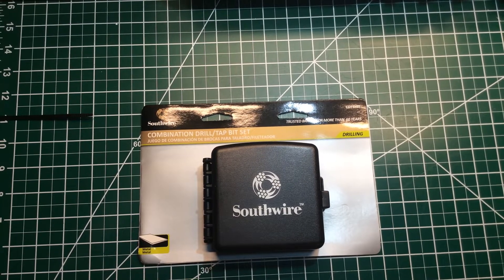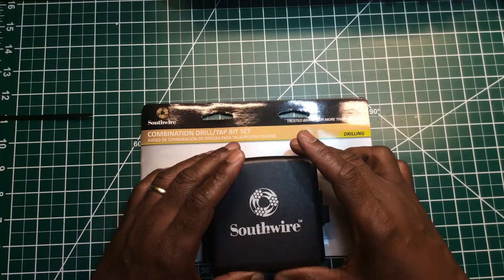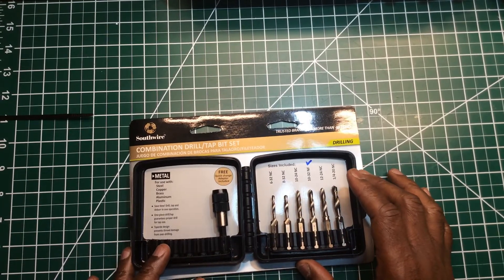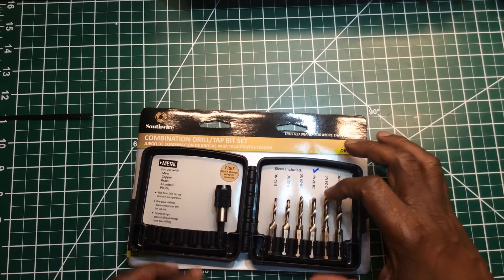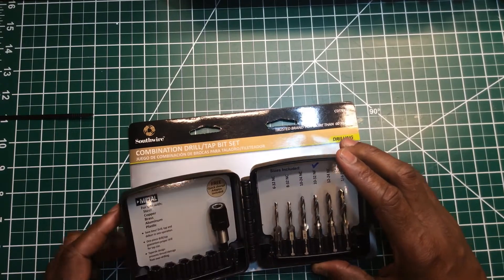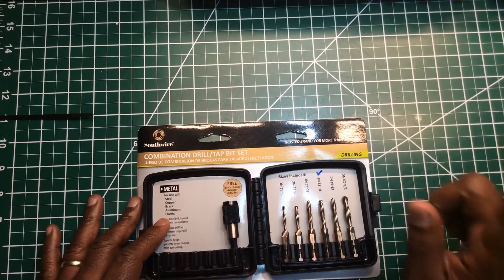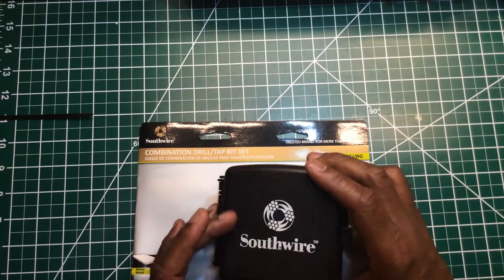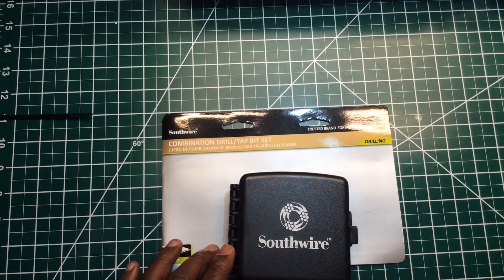The (NEW ) 🇺🇸 SOUTHWIRE Drill/ Tap Bit Set